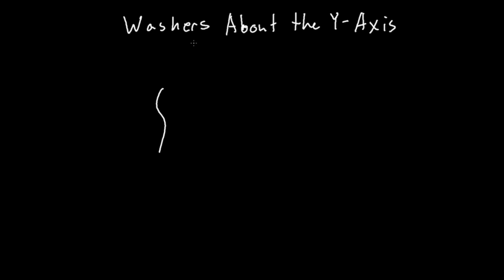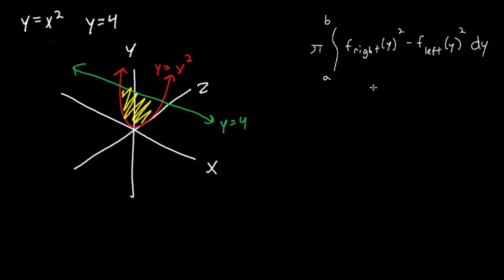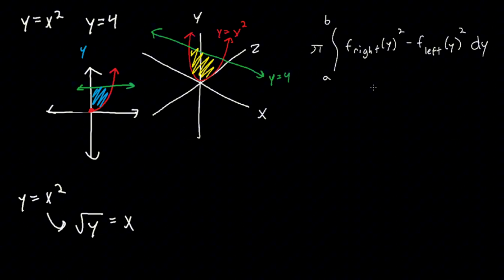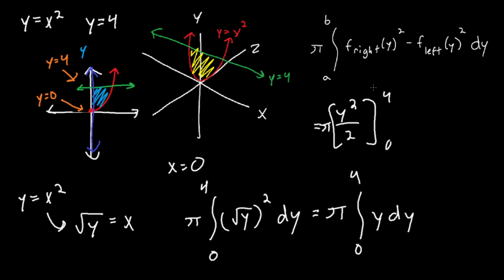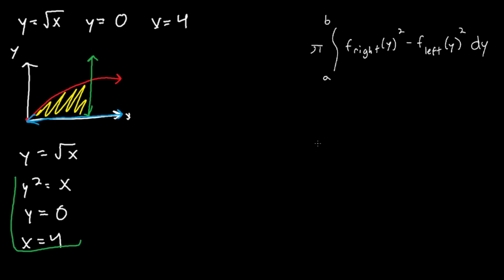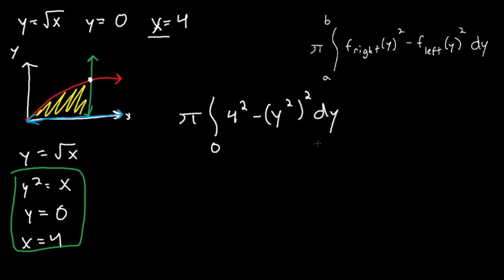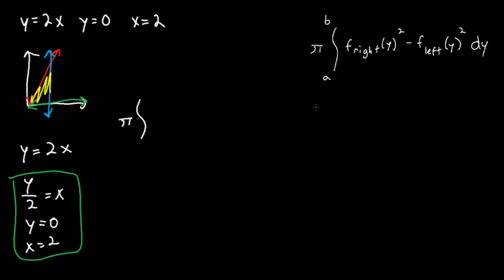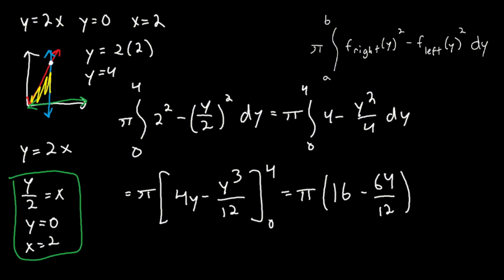Volumes by Revolution About the Y-Axis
In this video, Jitty shows you how to solve volumes of regions that are rotated specifically about the y-axis.

Timestamps:
0:00 Introduction
1:17 Problem 1
5:54 Problem 2
8:53 Problem 3